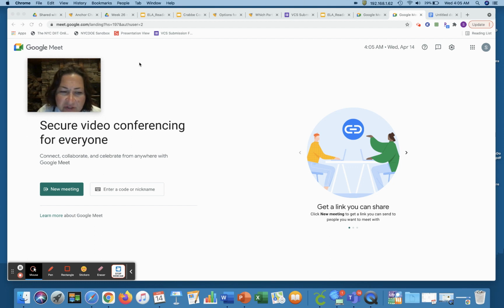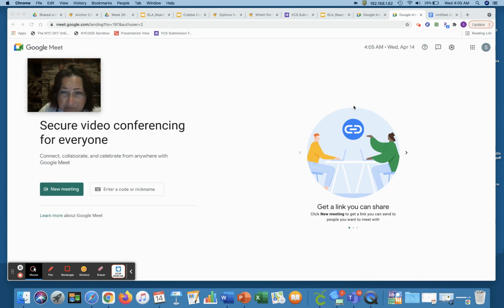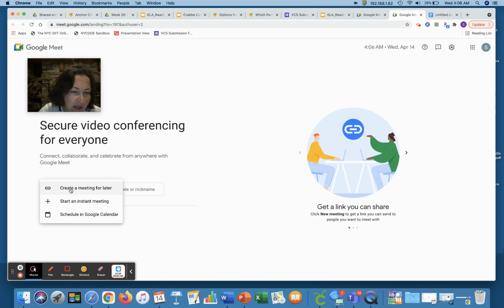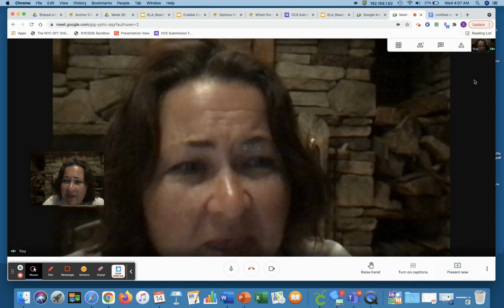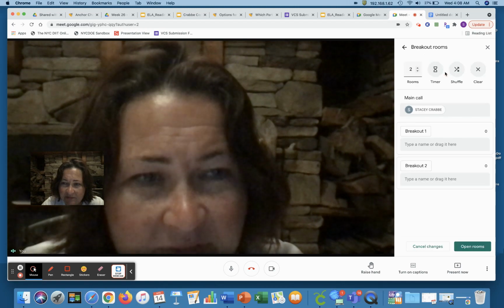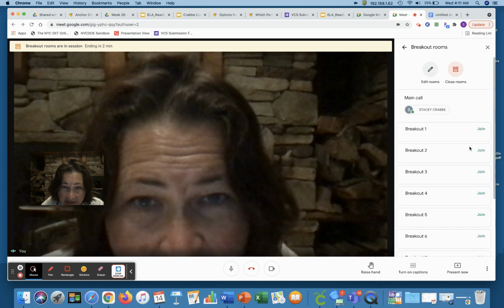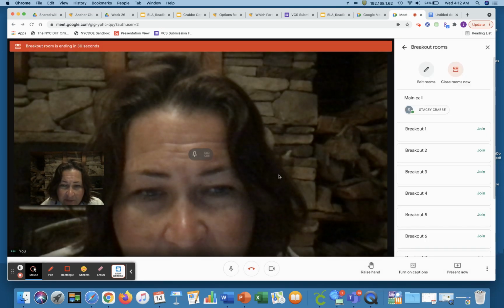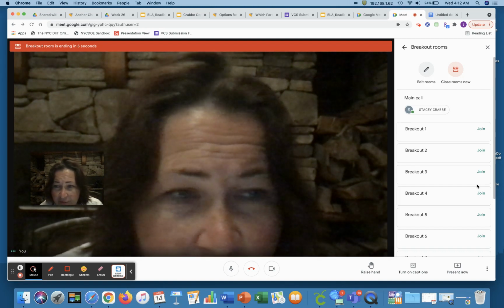ELA_Reading_Grade1_Module9_Week2_Lesson9_Plan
How can we practice retelling when reading a folktale?